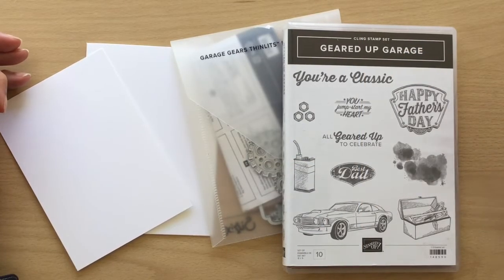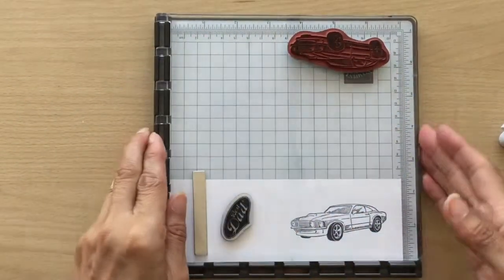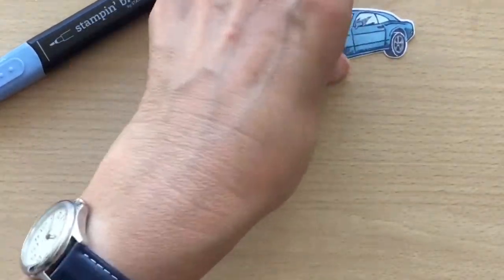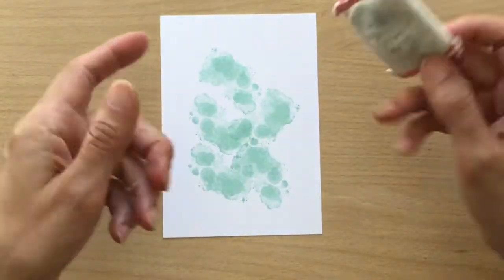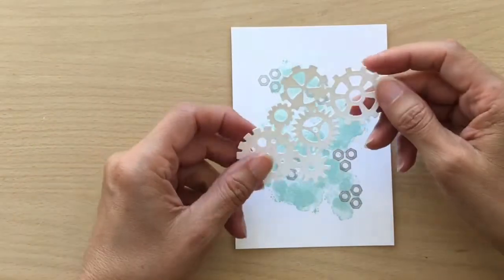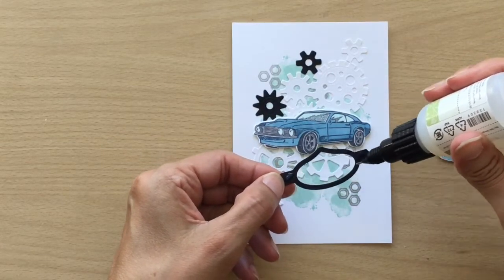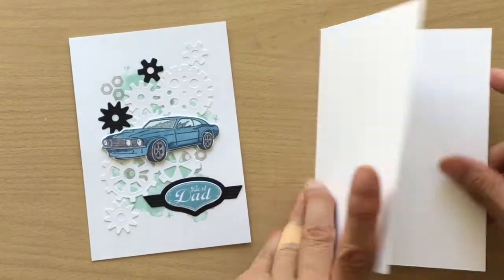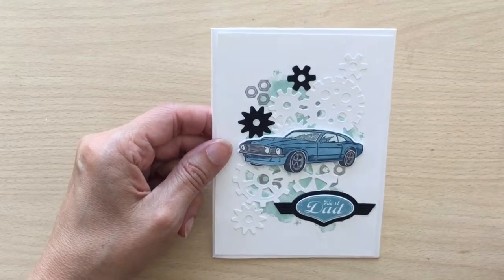Stampin’ Up! Fathers Day Card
I’ve used this design as a Fathers Day Card but could easily be a Birthday Card design.  The Geared Up Garage Stamp & dies are great for Men’s cards.

If you want to purchase any products used check out my blog or shop.